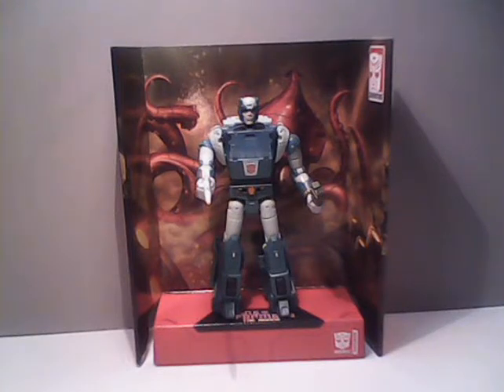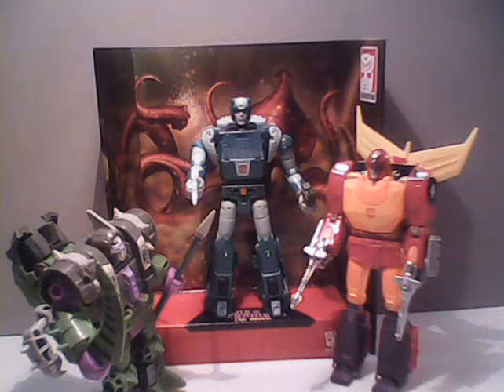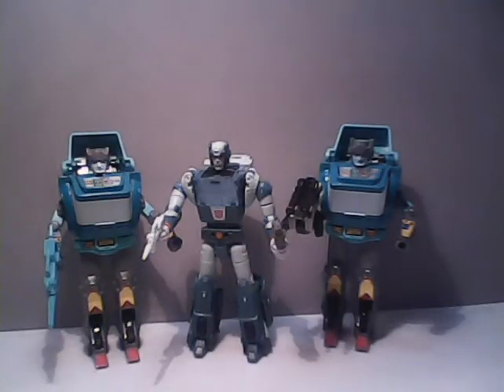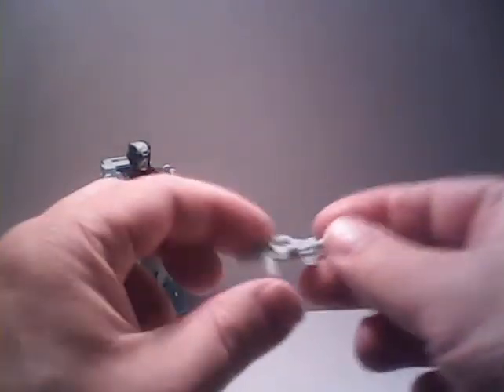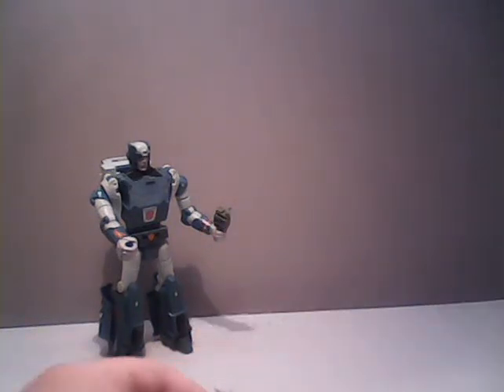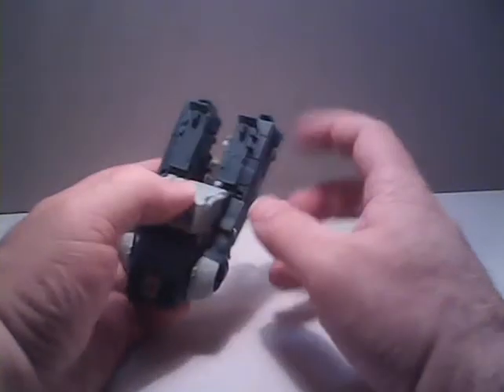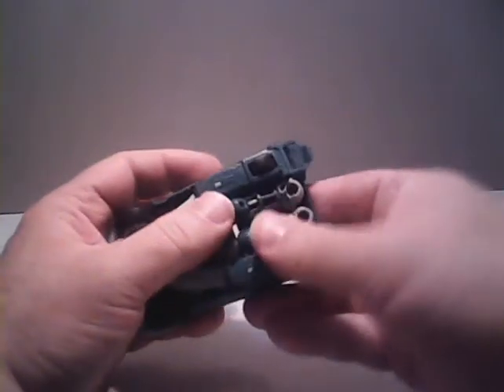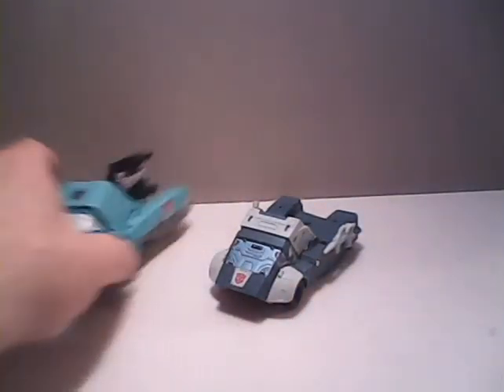Transformers Studio Series 86-02 Kup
A review of the Studio Series 86 version of Kup, as featured in the 1986 animated film. This toy is an improvement over both of his original toys from the Generation1 era, which are also shown in the video.